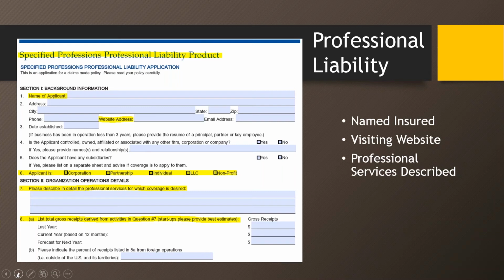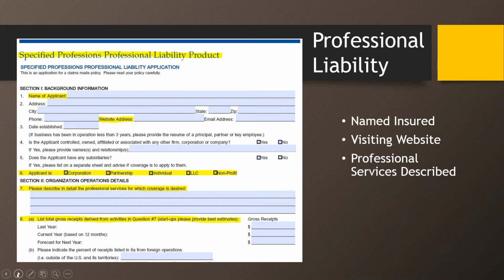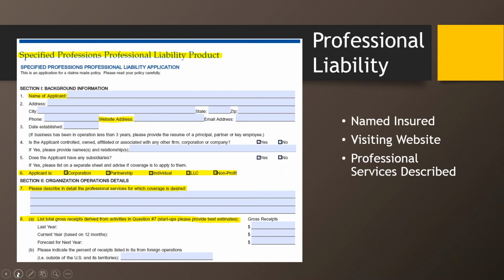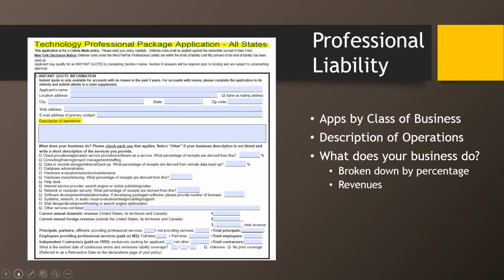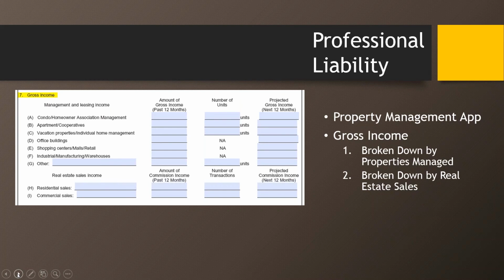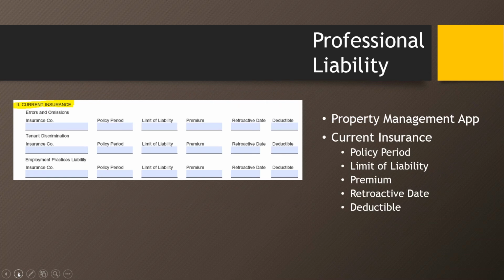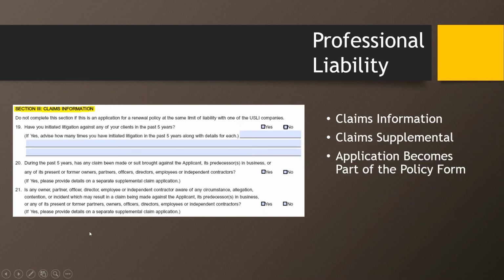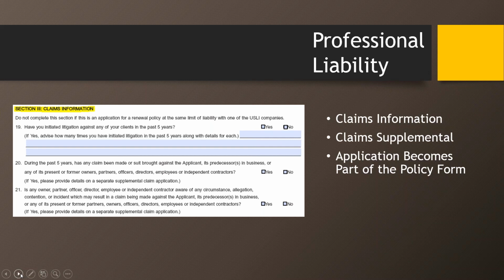How to Complete Professional Liability Applications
Understand the best practices related to completing Professional Liability applications. Master this skill so you can send in quality submissions and receive timely & competitive quotes.

Professional Liability applications differ from other commercial insurance apps because they are custom made by the carrier. They are not standard forms like the Acords. You may need a different application depending on the type of business and their operations.

Important information you may be asked for on Professional apps:

Named Insured
Visiting Website
Professional Services Described
Description of Operations
What does your business do?
Broken down by percentage
Revenues
Percentages of Services Provided
Gross Income
Broken Down by Properties Managed
Broken Down by Real Estate Sales
Current Insurance
Policy Period
Limit of Liability
Premium
Retroactive Date
Deductible
Claims Information
Claims Supplemental

Typically, applications will become part of the policy form.

Reach out to our CID Underwriter, Lexi Johnson, for quotes!